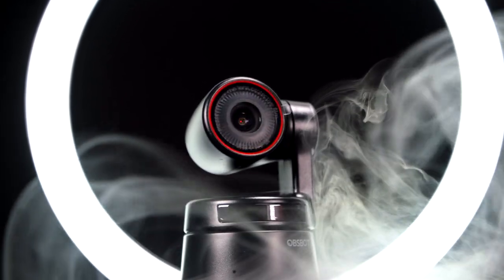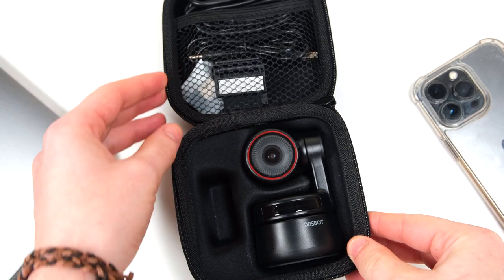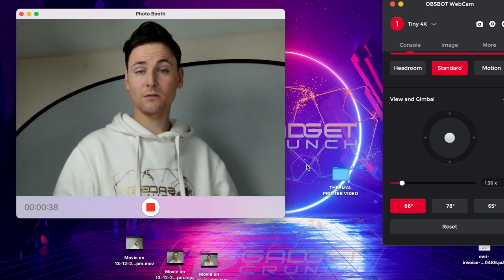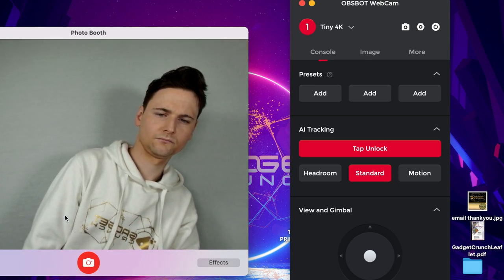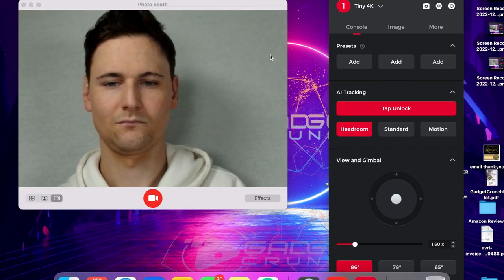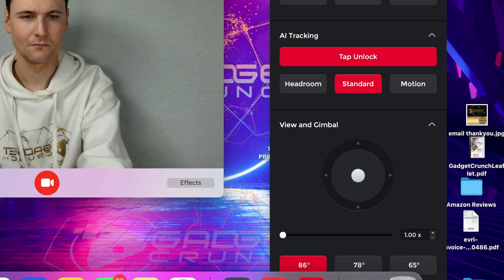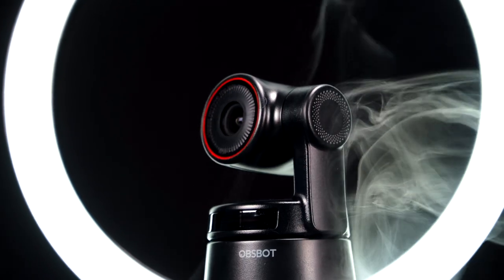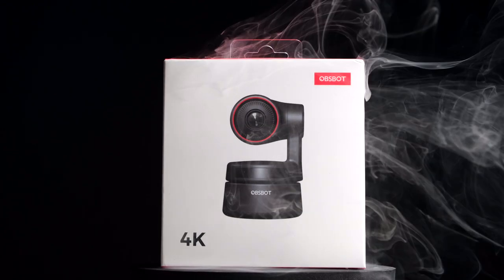OBSBOT Tiny PTZ 4K Webcam - All You Need Camera Man